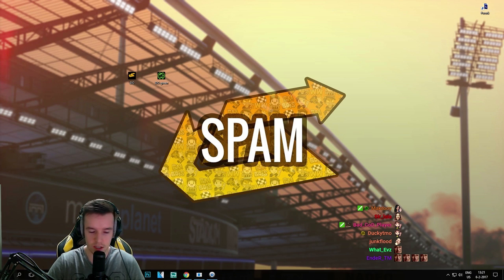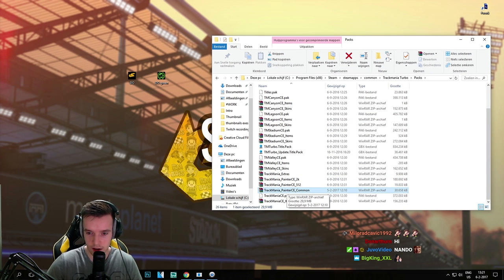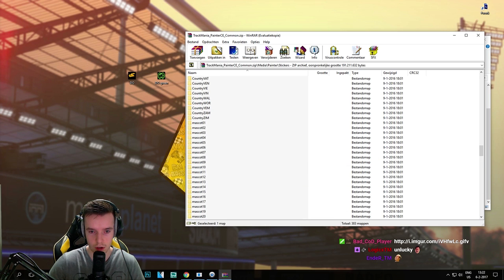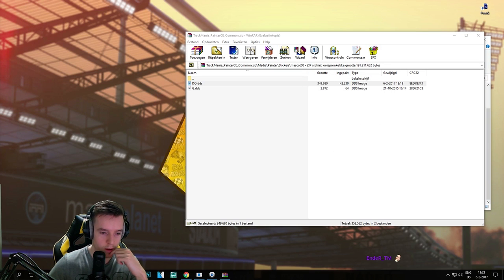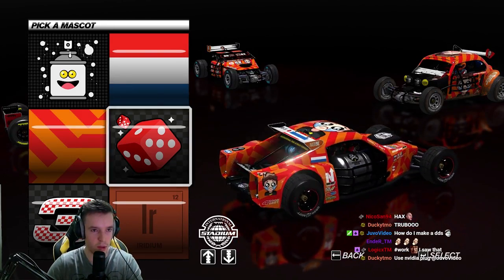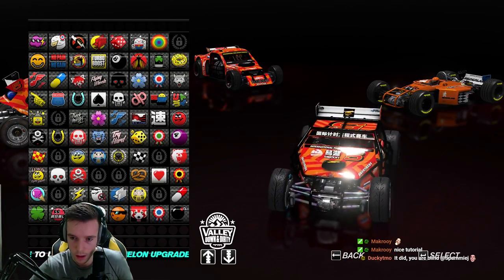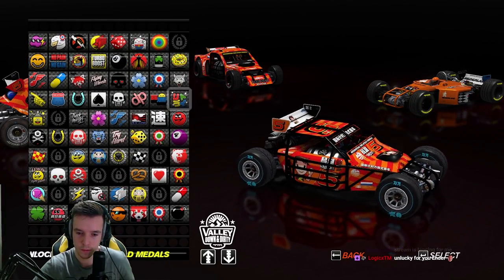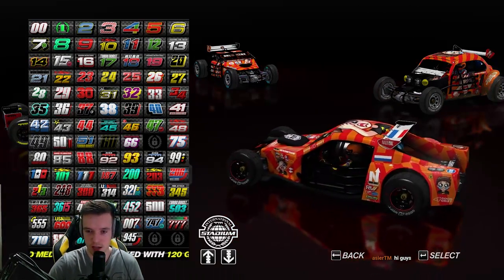[TUTORIAL] TRACKMANIA TURBO | CUSTOM STICKERS!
HeyGuys!

Recently a viewer and fellow trackmania player found out that you can customize the stickers in trackmania turbo! Perhaps you can even change carskins. In this video I show you guys how to manipulate the files in this game and get it to work inside the game.